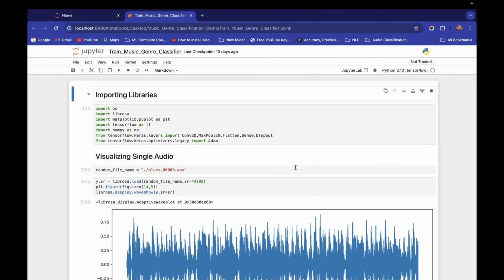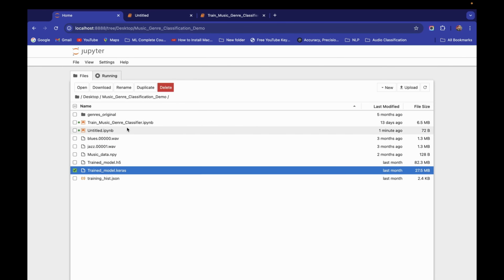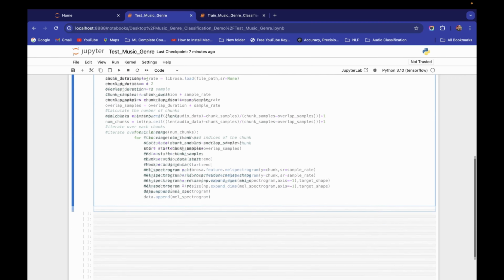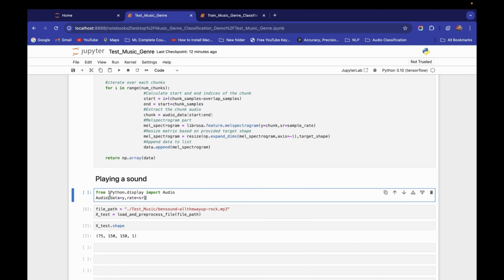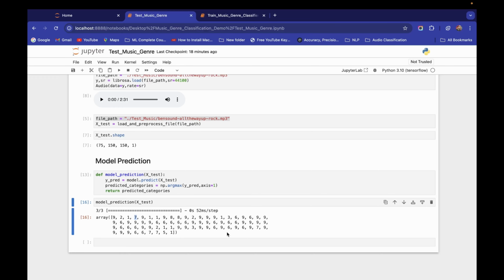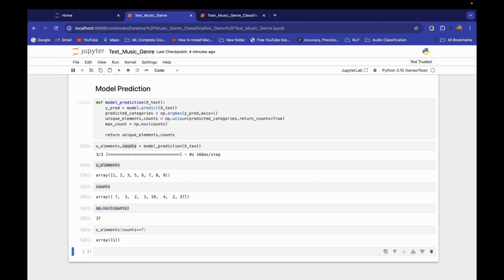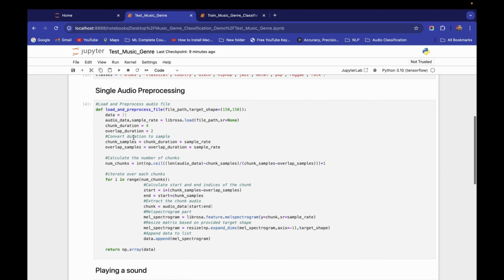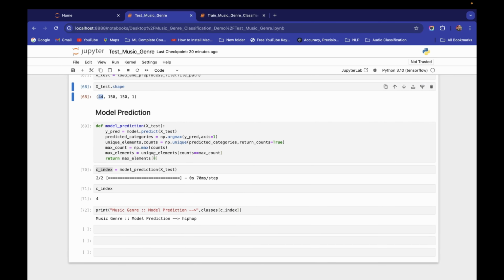Music Genre Classification System Part-12 | Performing Model Prediction on New Audio File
In this project, we'll learn how to make a powerful deep-learning model for 10 different classes of music audio.
In this video, we'll perform music genre prediction on random audio file which we downloaded from internet

In the next video of this playlist, we will build web application
Later in the upcoming video of this playlist, we will tackle and implement the entire project step by step.

00:00 - Intro
00:13 - Recap
02:32 - Model Prediction on New Audio